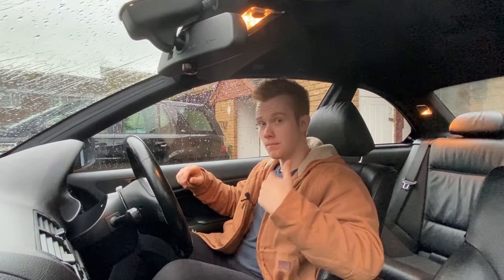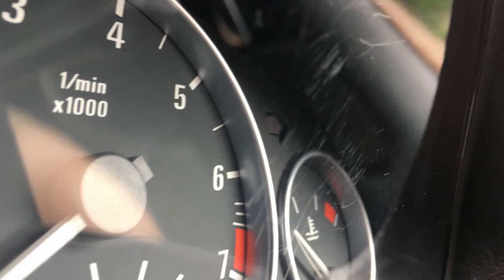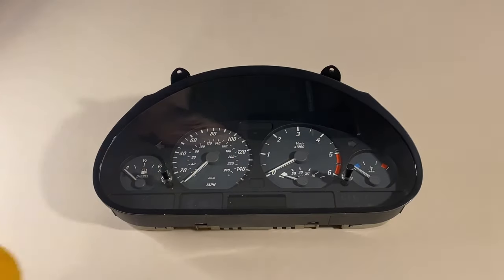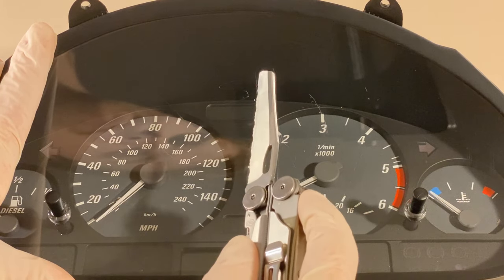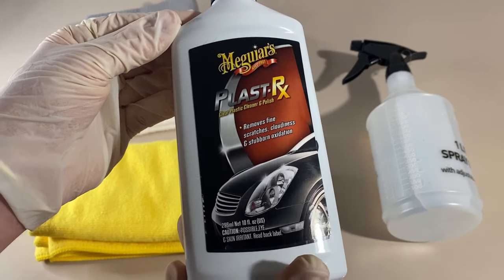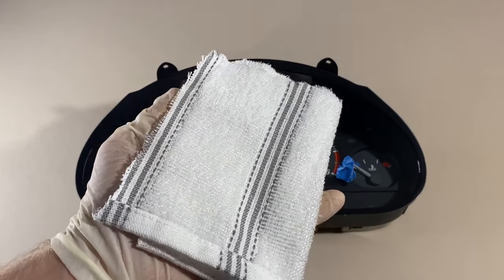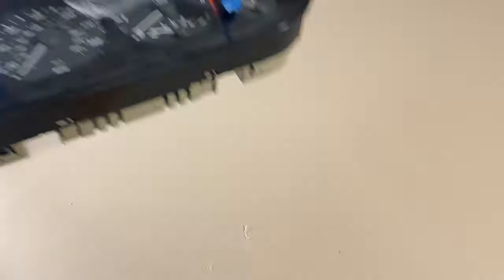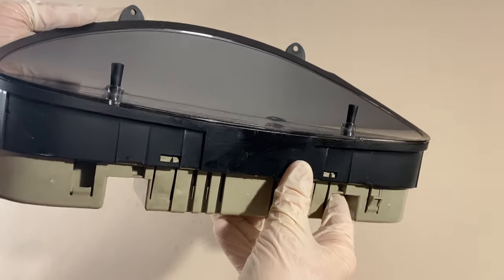How to Remove Interior Car Scratches EASILY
In this video I’ll show you a fast, cheap, and easy way to remove deep scratches from your car’s interior!

Do you have nasty scratches or scuffs on the interior plastic trim of your car? If so then this is the video for you! I’ll demonstrate a simple and effective way of removing this type of damage, that won’t break the bank!

Video Chapters:

00:00 Preview
00:08 Introduction
02:55 ASMR
04:24 Materials Required
05:36 Scratch Removal
08:14 Results
08:32 Outro

If you’ve read this far through the description, you’ll probably enjoy some of my other videos!